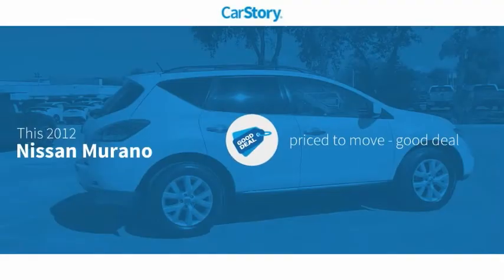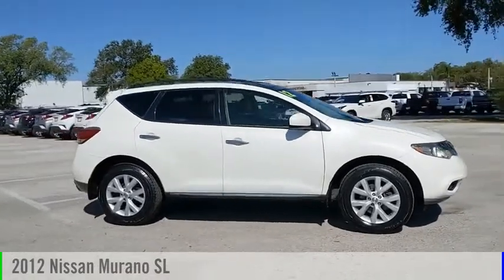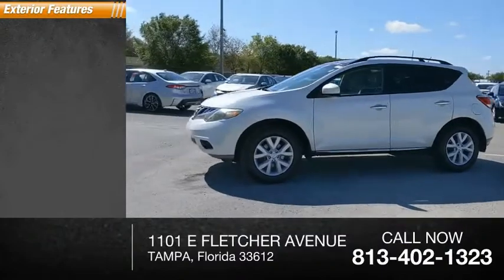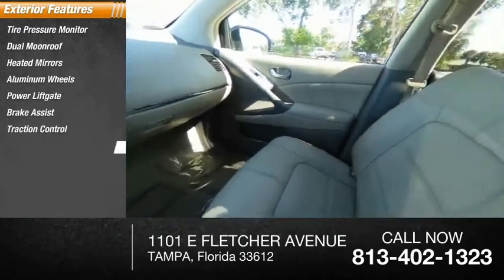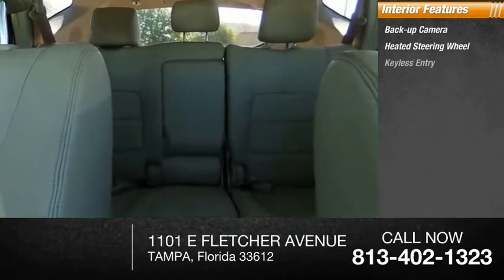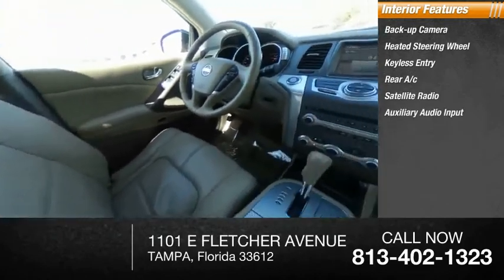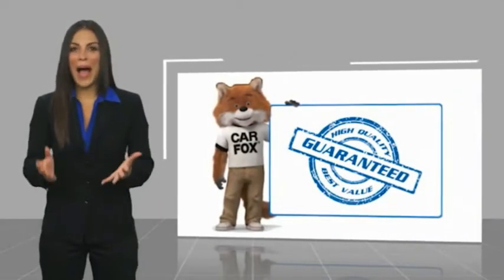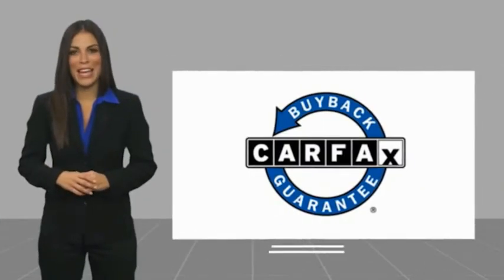2012 Nissan Murano S504181A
2012 Nissan Murano SL

Clean CARFAX. Pearl White 2012 Nissan Murano SL FWD CVT 3.5L V6 DOHC 24V Murano SL, 3.5L V6 DOHC 24V, CVT, Pearl White, Beige w/Leather Appointed Seat Trim, CLEAN CARFAX, LEATHER, SUNROOF, Power moonroof.***PRE- SALE AUCTIONS VEHICLES THESE VEHICLES HAVE RECENTLY BEEN TRADED IN AND ARE OFFERED TO THE PUBLIC BEFORE THEY GO TO DEALER ONLY AUCTIONS, ALL VEHICLES ARE SOLD AS IS WHERE IS AND ARE MECHANICS SPECIALS CASH OR CHECK ONLY NO DEALERS PLEASE**, VEHICLES MAY NOT BE AVAILABLE FOR IMMEDIATE DELIVERY **Fast, Friendly, Fair & Fun. Recent Arrival!Awards:* 2012 KBB.com 10 Best Used Midsize SUVs Under $10,000Final vehicle sale price is also subject to safety inspection costs, certification costs and repair order costs. Call your Internet Managers today for details. All offers are mutually exclusive. All vehicles subject to prior sale. See dealer for complete details.